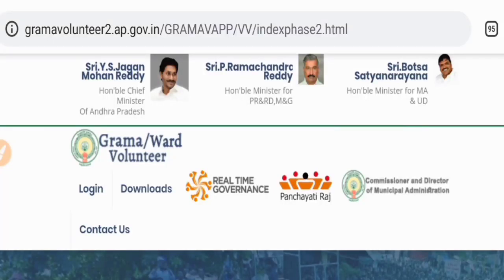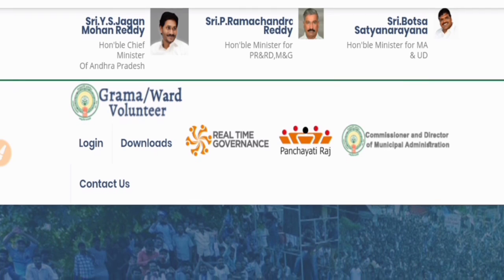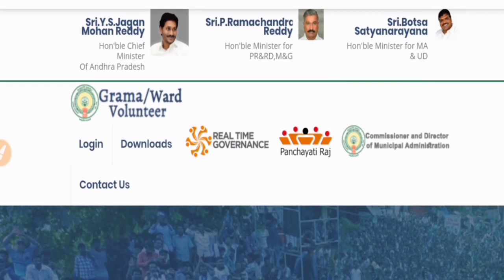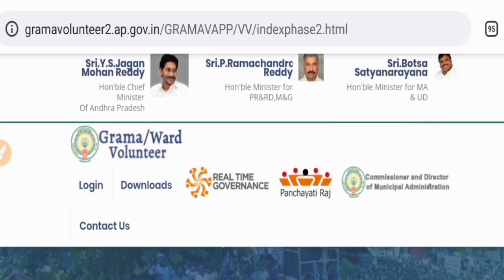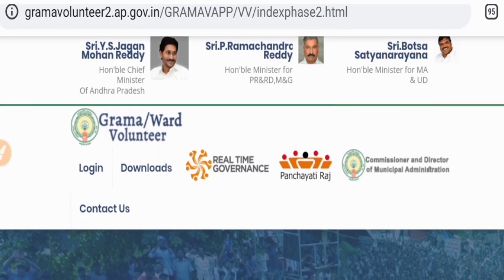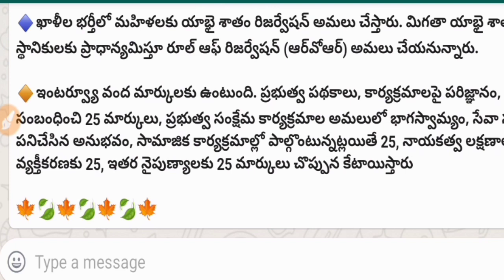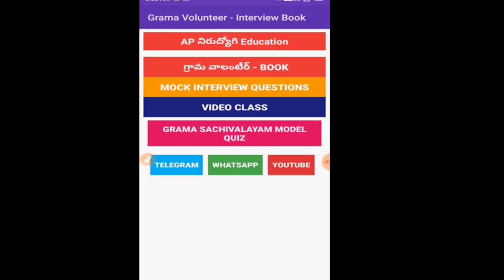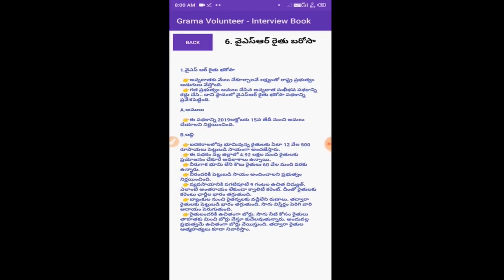Grama Volunteer 2020 phase 3 notification | Interview dates details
గ్రామ వాలంటీర్ ఇంటర్వ్యూ క్యూషన్స్

AP nirudygi education updates
ఈ గ్రూప్ యెుక్క లింక్

Grama Sachiavalayam Halltickets Download Process

Grama Sachiavalayam Grand Model Tests
=10,000 Model Questions
=Covered All Topics
=120 + Grand Model Test 75 Marks

Multiple Choice Questions & Practice
GREEN Color : Correct Answser
RED Color   : Wrong Answser
Don't Wait Take Test 75 Marks
Calculate Your Score 75 Marks ??

All The Best, Good Luck Guys !!
From APNirudyogiEducation